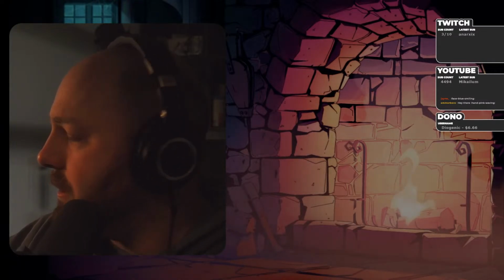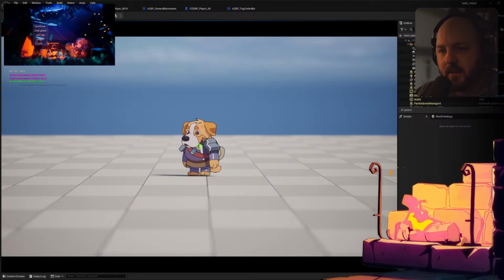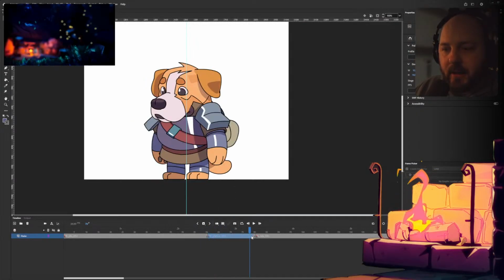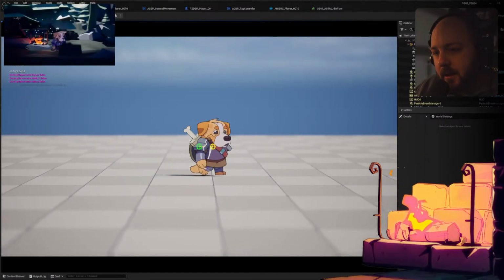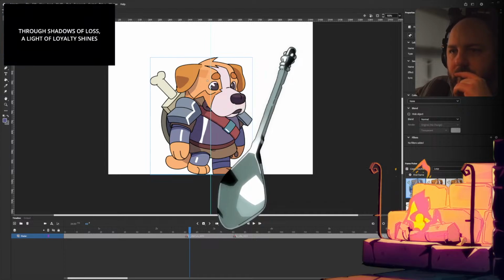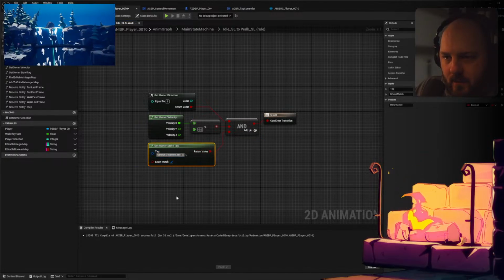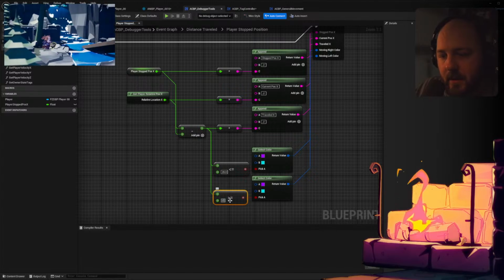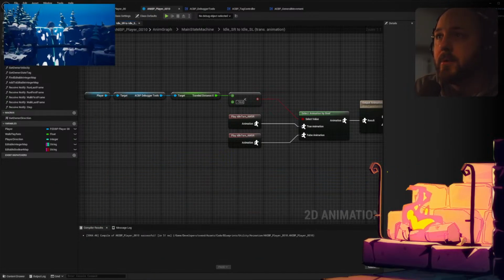[ INDIE GAME DEV ] - "GO SEE!" - Indie Game Project Live Stream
These indie development live streams are chill hangout sessions where I work on my first video game project. This can range from blueprint coding inside Unreal Engine 5 to just drawing or animating something for the game.